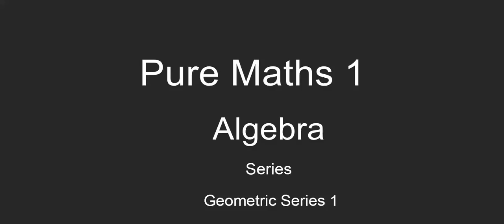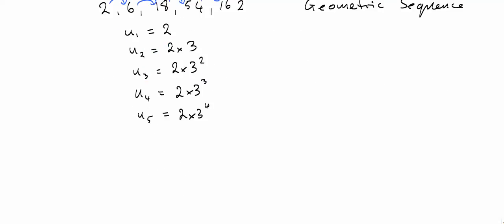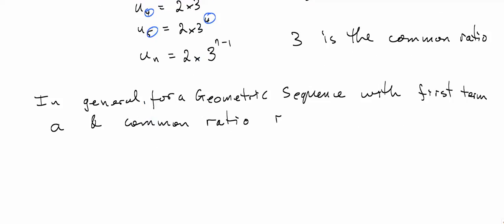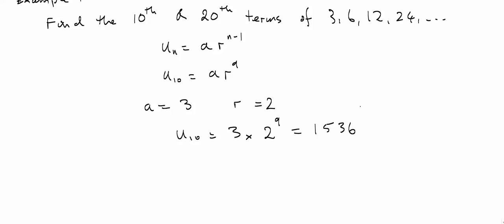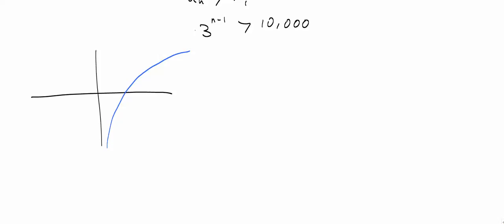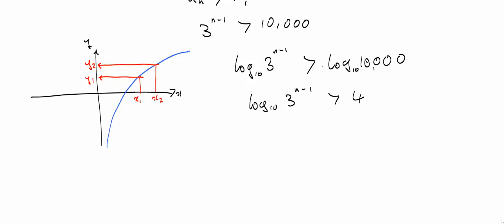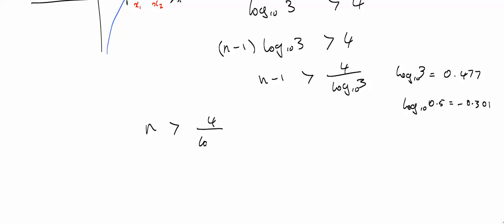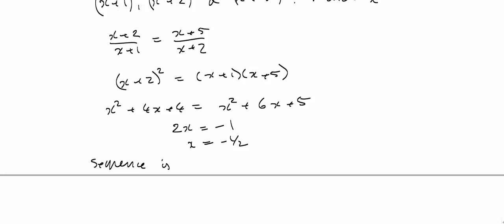PM1 Algebra Geometric Series 1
This video introduces Geometric Sequences